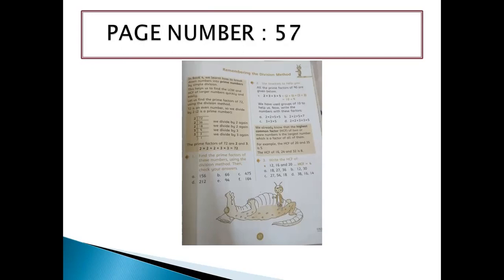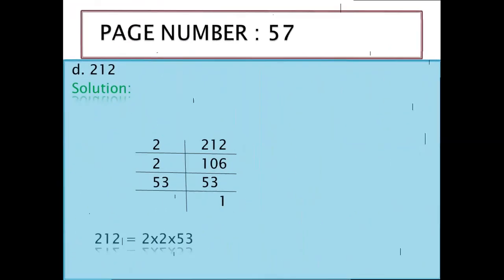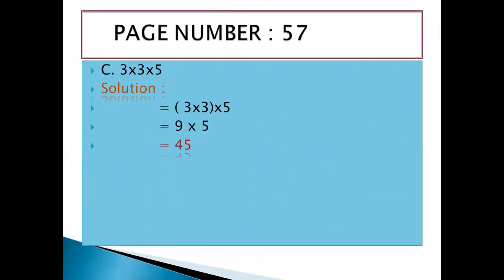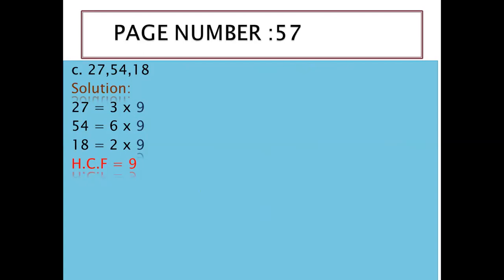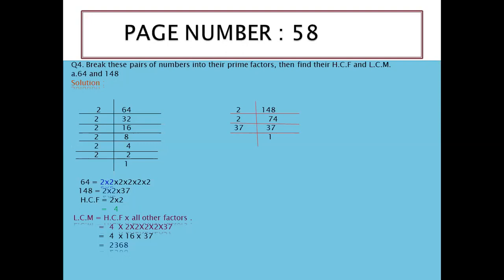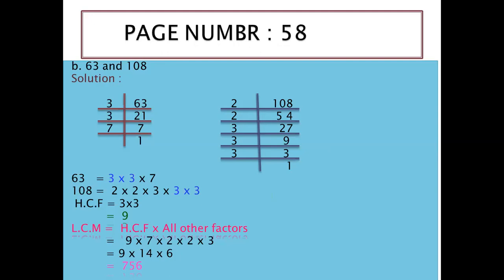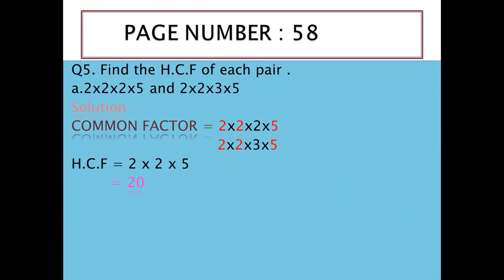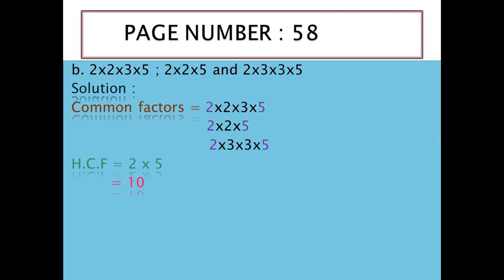Grade 5 Math 14